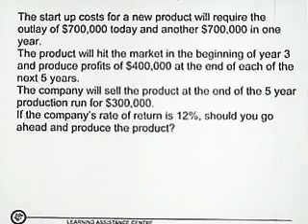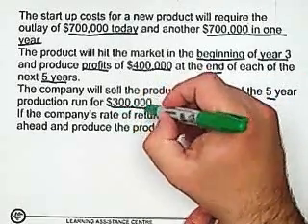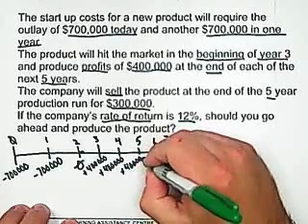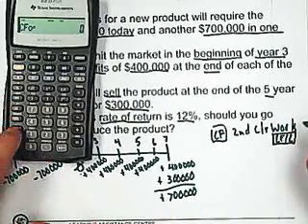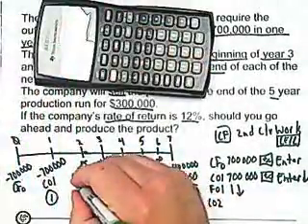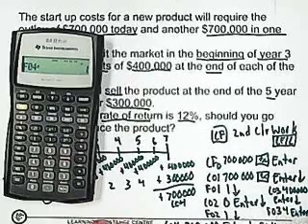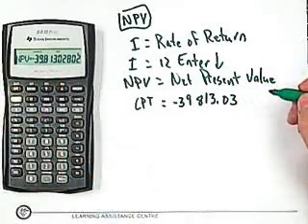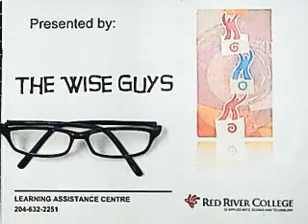15. BA II Plus Calculator: Cash Flow - Net Present Value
In this video we will be using the Net Present Value (NPV) and Cash Flow (CF) buttons to determine the net present value of an investment.